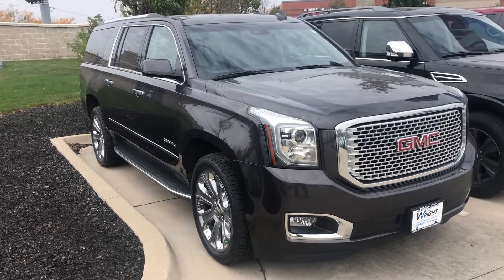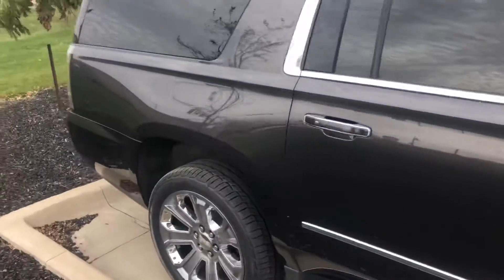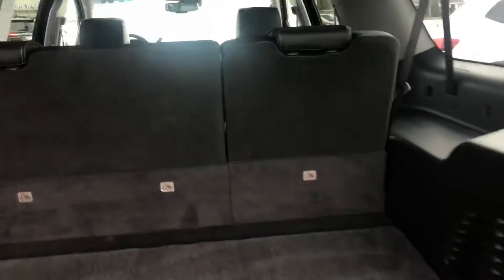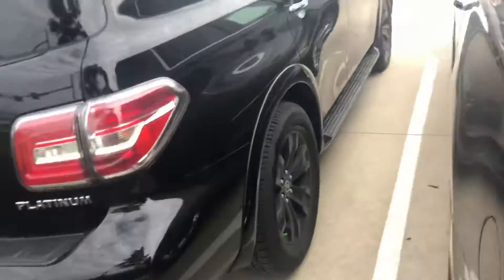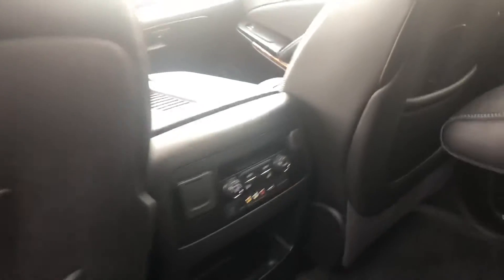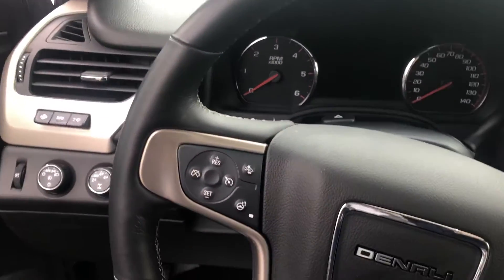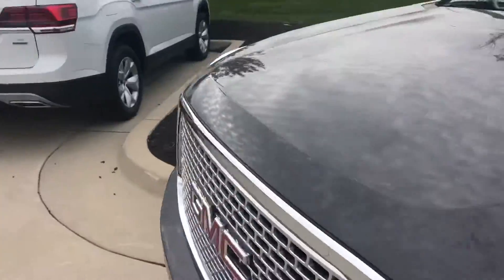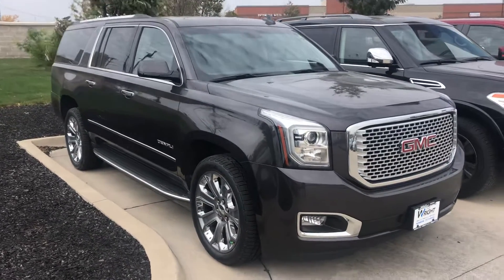GMC Yukon Denali for Jim!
Julian Keller , 𝘚𝘢𝘭𝘦𝘴 𝘊𝘰𝘯𝘴𝘶𝘭𝘵𝘢𝘯𝘵